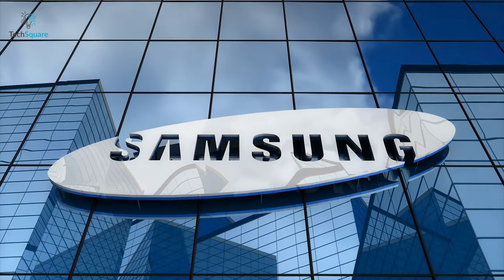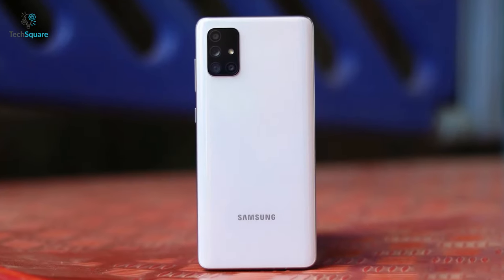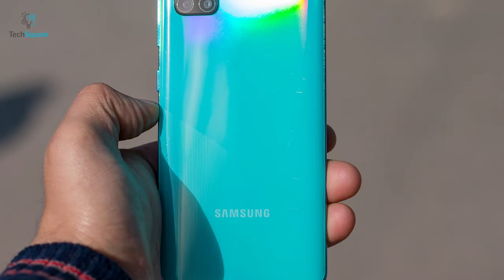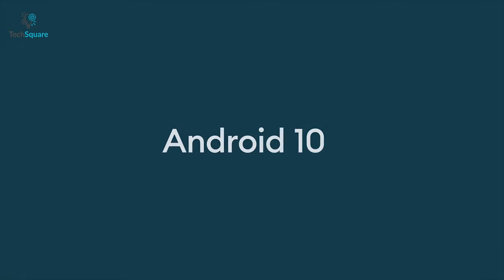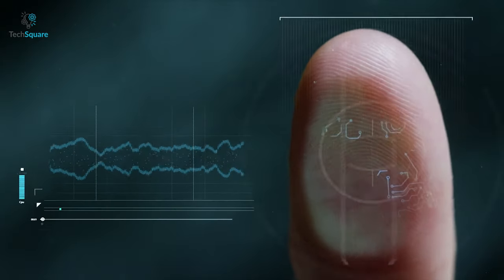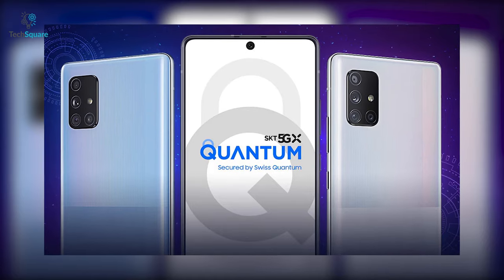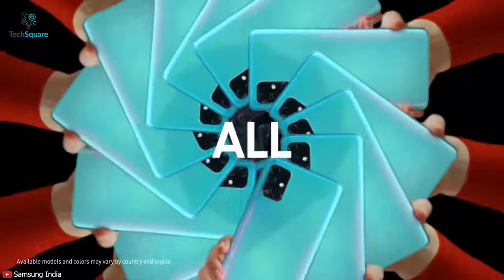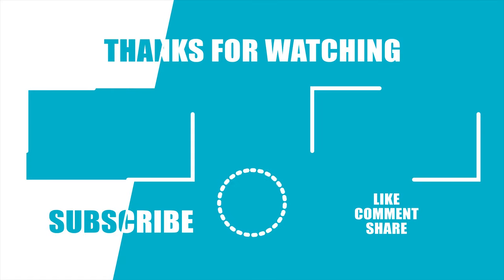World’s First Smartphone with Quantum Tech | Samsung Galaxy A Quantum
The South Korean tech giant Samsung has recently launched, what can be called the world’s first Quantum technology-enabled 5G phones. Featuring a Quantum Random Number Generator chipset the Samsung Galaxy A Quantum is the first of its kind.

Follow us for updates:
Intro and Animation Credit:
Cruise_With_Me
***Video Source: